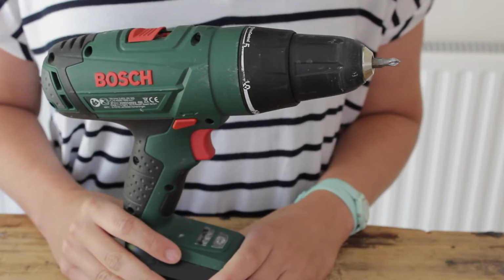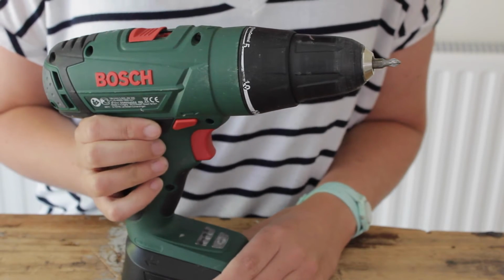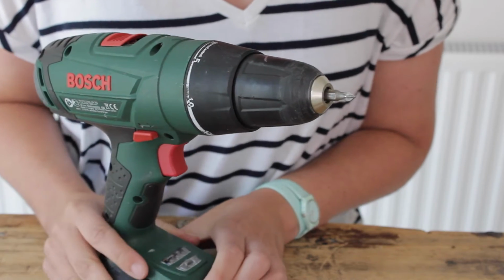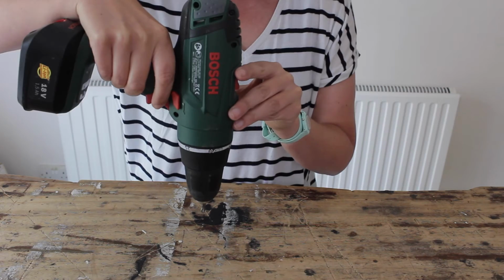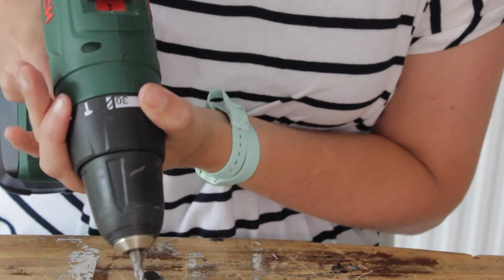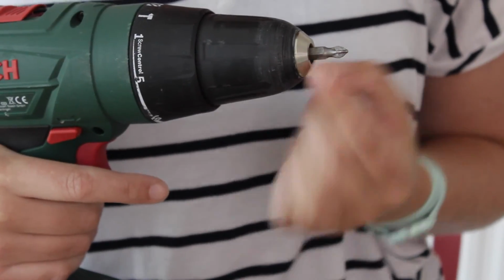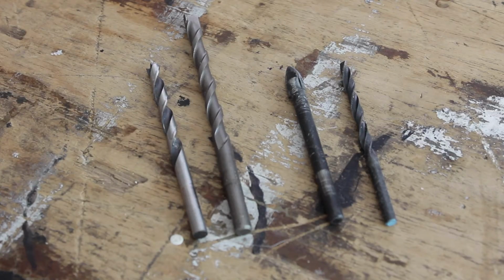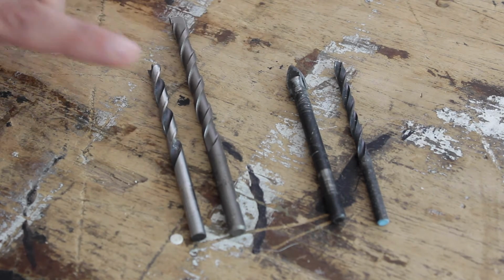How to use a drill, Hester's guide to power tools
Power tools make a DIY project so much easier but still a lot of girls are scared of using them so I decided to make a new series of video's, my guide to power tools. To show you the essentials you should have and how to use them. I start of with the biggest must have of all the drill driver.
Like I said in the video I will do a follow up video about drilling into different materials and will also do a video about drill DIY safety.
If you have any other suggestions or things you would like to see let me know!

My book Furniture Hacks which is all about up-cycling and DIY for your home is now for sale on Amazon and in bookstores.

Handmade home brings you a new, easy to follow and frugal CRAFT tutorial EVERY Thursday!!

Please LIKE if you enjoy the video.